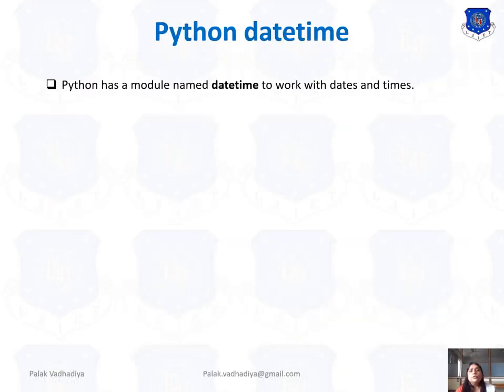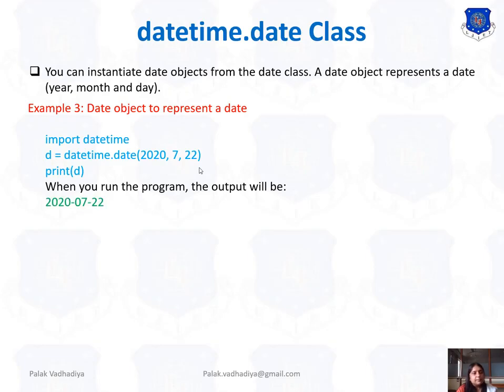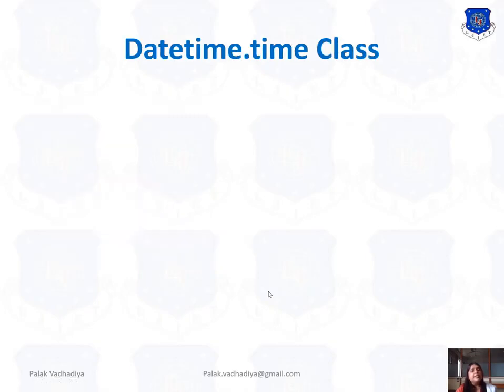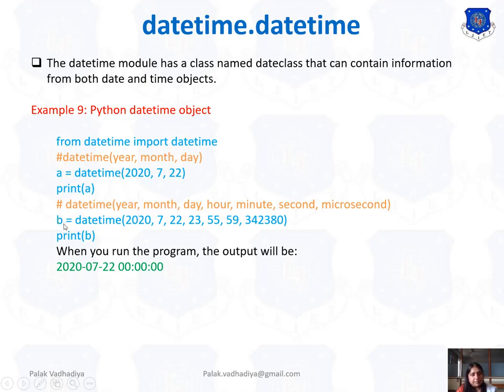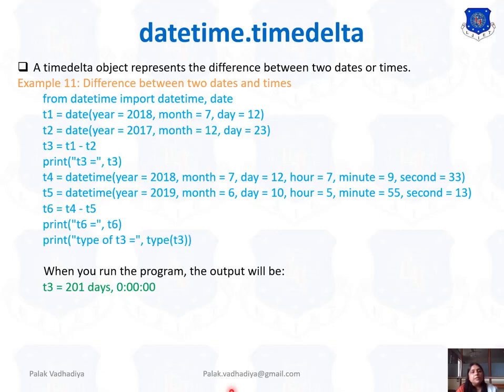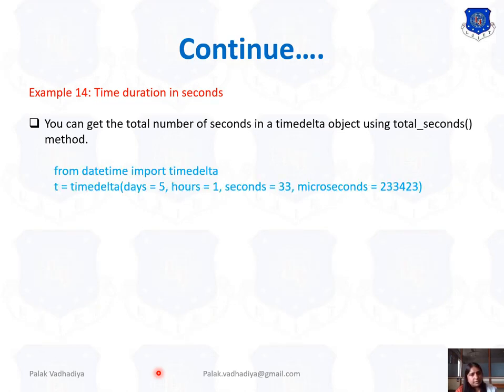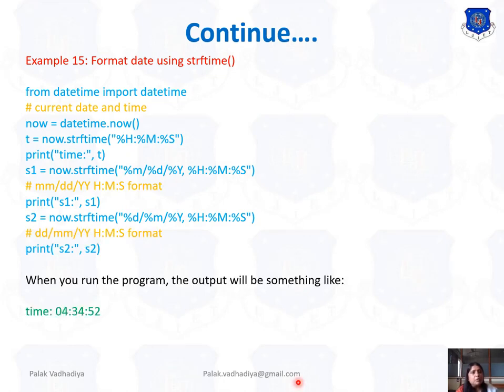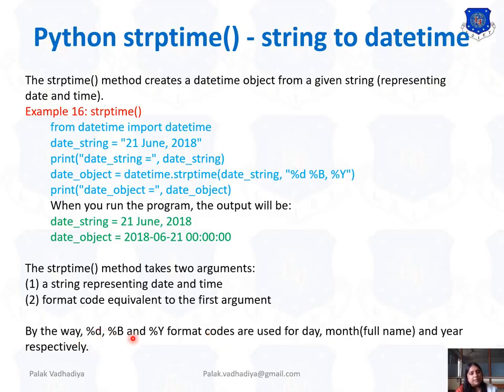SESSION 18 PYTHON PROGRAMMING PYTHON DATE AND TIME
Python Date and Time
Assignment
Write a Python script to display the various Date Time formats
1) Current date and time
2) Current year
3) Month of year
4) Week number of the year
5) Weekday of the week
6) Day of year
7) Day of the month
8) Day of week